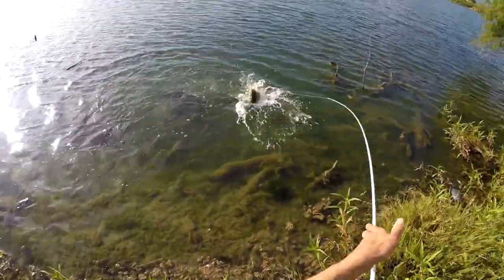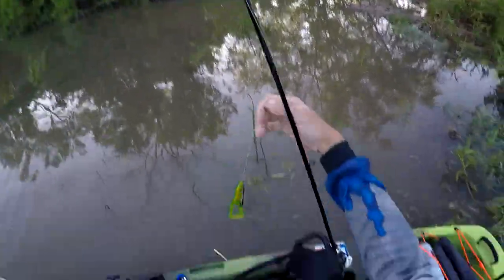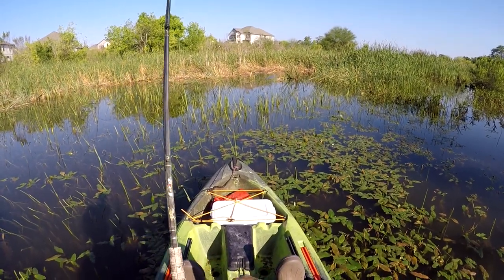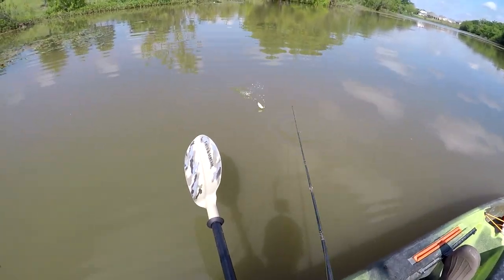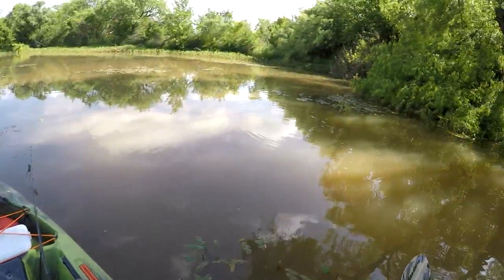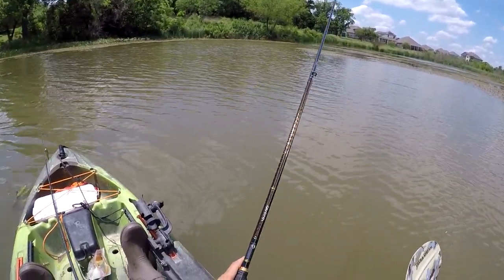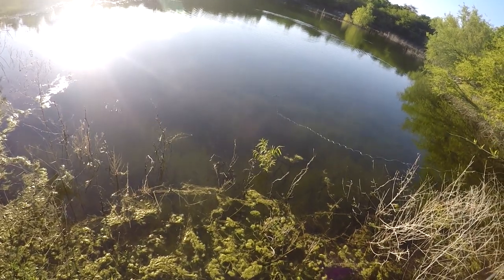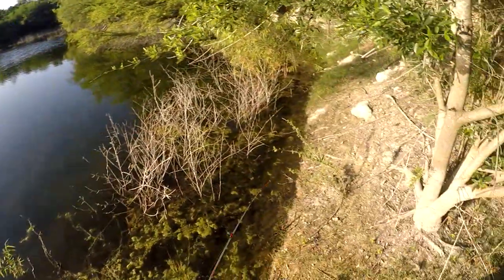Pond Hopping San Antonio, AWESOME Dock Demon Catch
Three different ponds all in the San Antonio city limits and I got BIT at all three! The problem wasn't getting bites but staying hooked up was an issue...until THE REVENGE at the end of the day on the DOCK DEMON!!!

Location: San Antonio, Texas

Baits: Stanley Ribbit (spring frog), Booyah Poppin Pad Crasher (leopard frog), Gambler Flapp'n Shad (copperfield), Cabela's Go-To Swim Minnow (Eufaula special), River 2 Sea 90mm Whopper Plopper (T1000)

Rods: 7' medium heavy Daiwa AIRD-X Braiding-X, 7'3" Falcon Cara XtraHeavy

Reels: Lew's Mach 1 Speed Spool, Lew's Speed Spool Tournament Pro

Line: 50lb Power Pro braid, 20lb Trilene Big Game mono

+STOCK DOCK DEMON COMBO